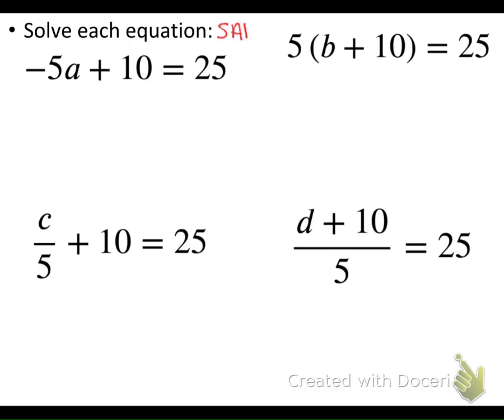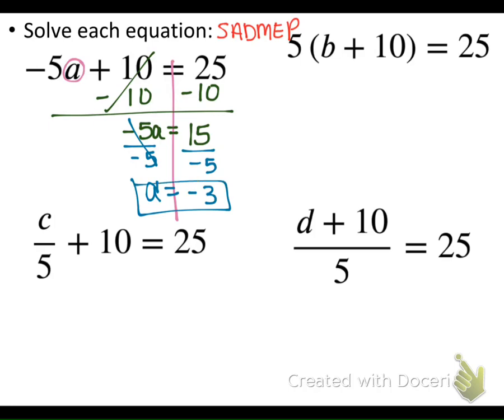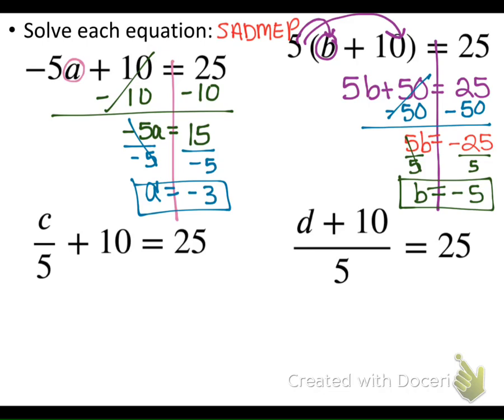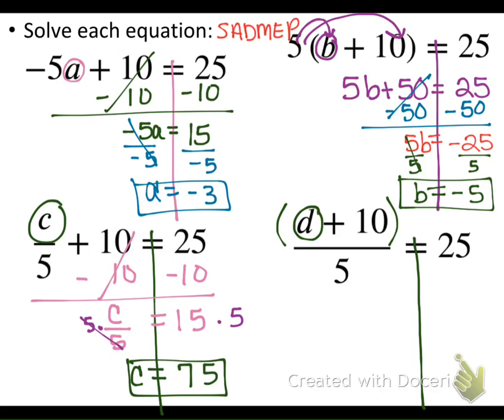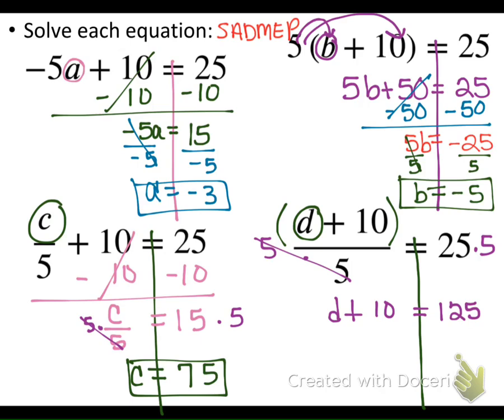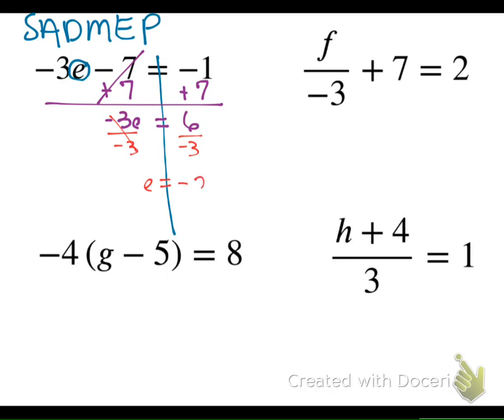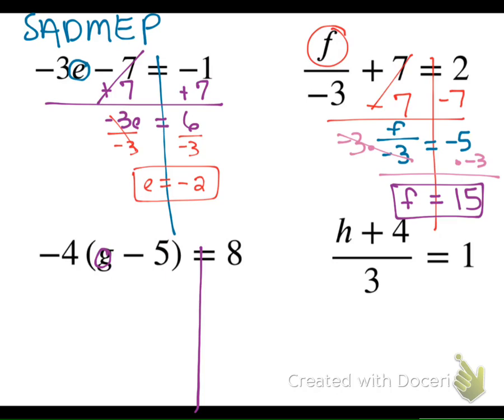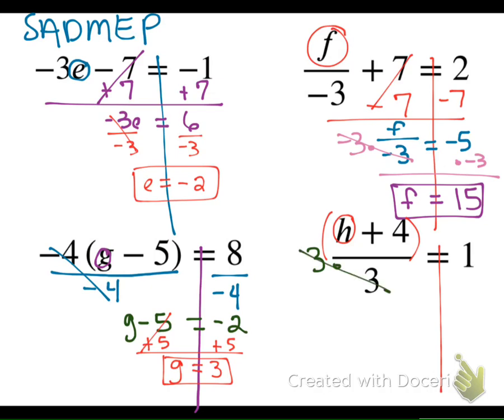11/8/18 Daily Opener